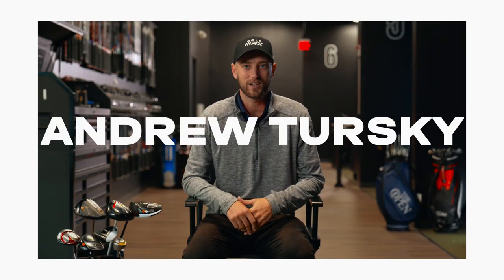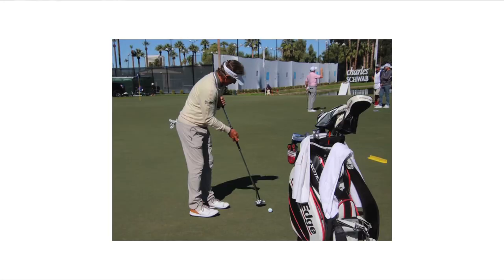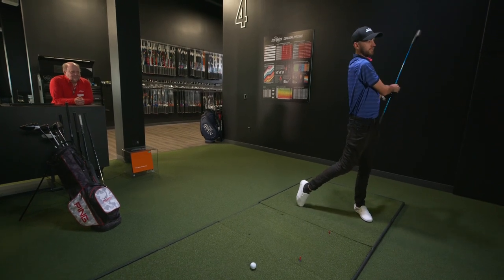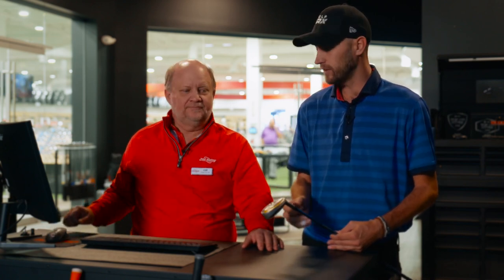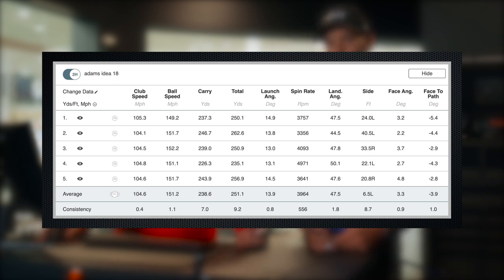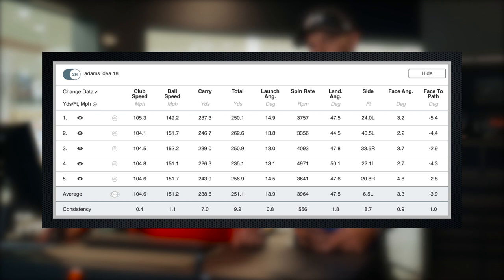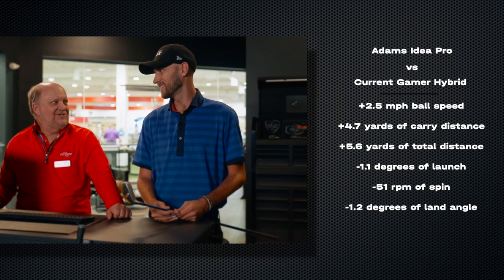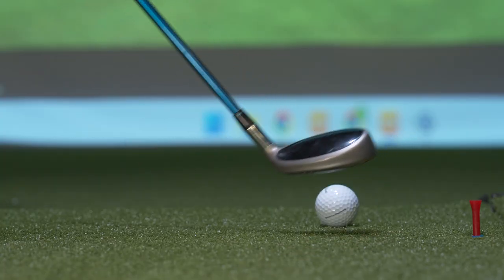OLD vs. NEW: Adams Idea Pro “Tour Prototype” hybrid (used by Bernhard Langer)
In the second episode of “The Modern Classics,” in partnership with 2nd Swing Golf, Andrew Tursky tests out a classic Adams Idea Pro Tour Prototype hybrid against a current, modern hybrid. Tursky and 2nd Swing expert fitter Cliff Walzak then break down the numbers.

The Adam’s Idea Pro Tour Prototype hybrids are currently available for $59.99 at 2nd Swing